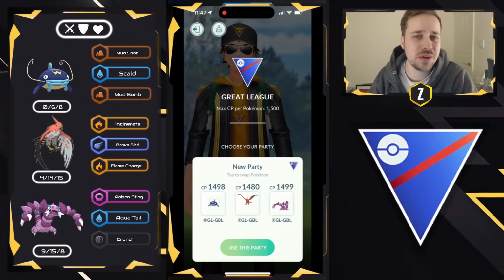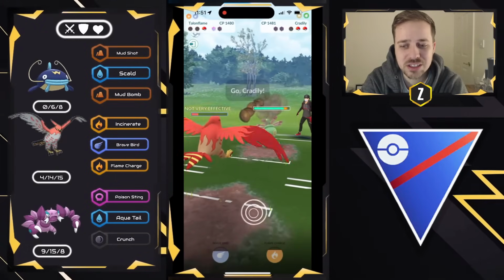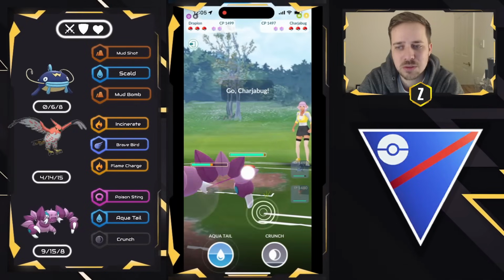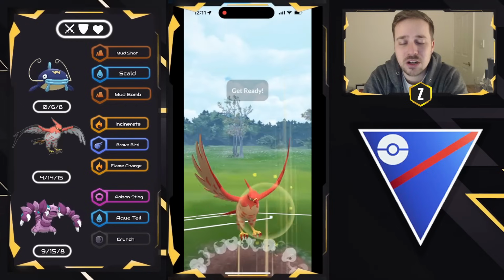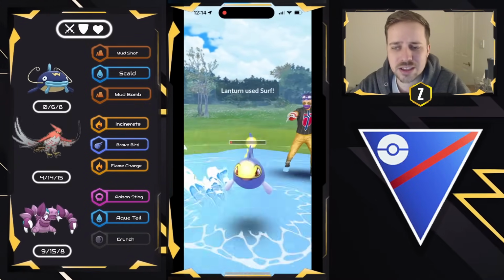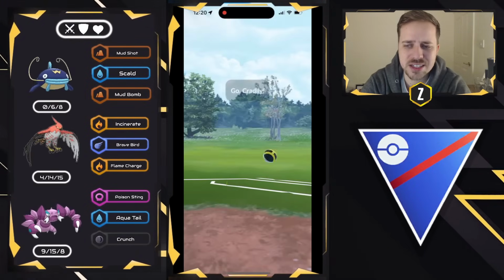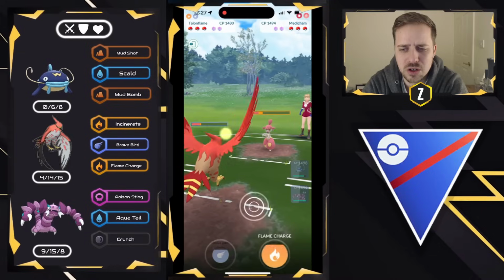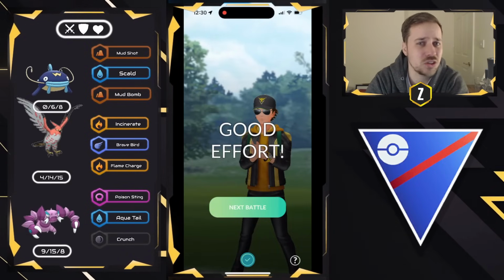The BOOM Bird is Back - Talonflame is a MUST TRY!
Today I'm testing out the core of Whiscash and Talonflame in the Great League for Pokemon GO! With the recent season updates, both of these Pokemon are now apart of the Great League Meta in GO Battle League!